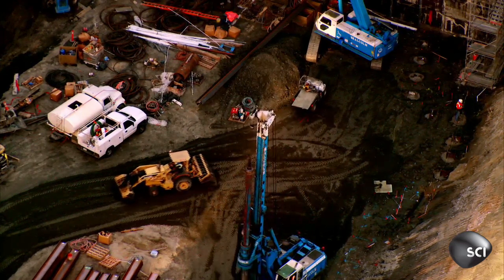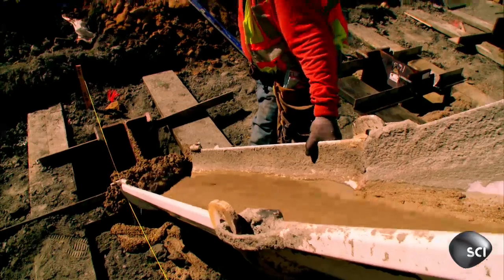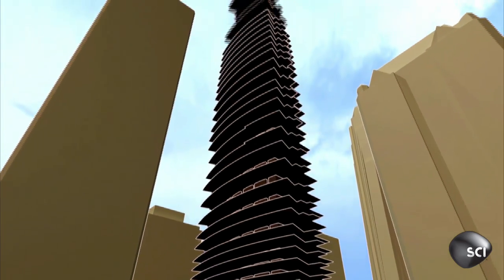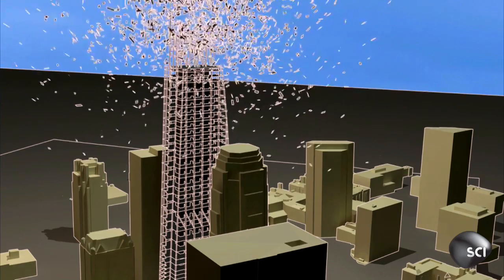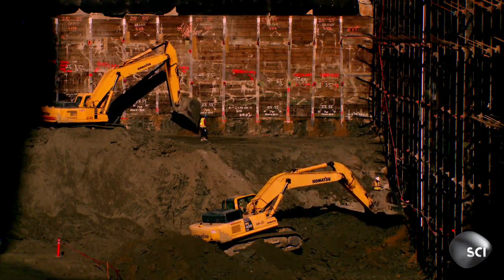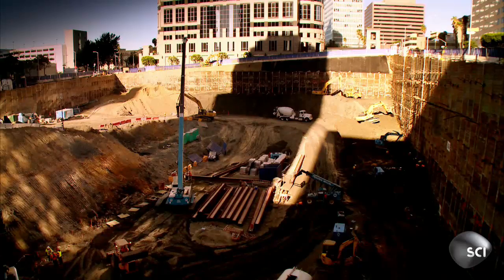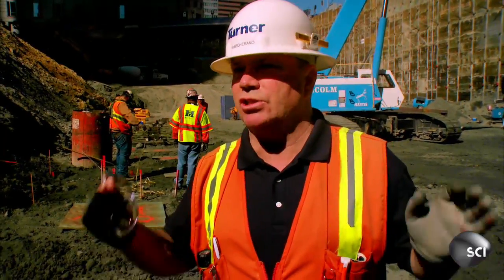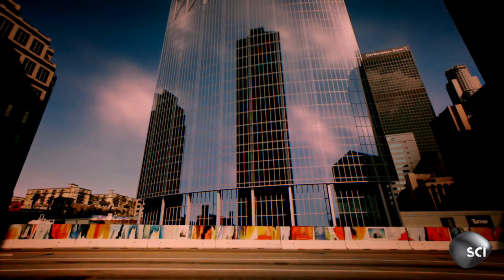Earthquakes Won't Stop Los Angeles From Growing | Strip the City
In Los Angeles, there's always the risk of the next big quake. Engineers must quake-proof buildings to keep city residents safe; these innovative techniques allow the entire structure to move when the ground beneath shakes.